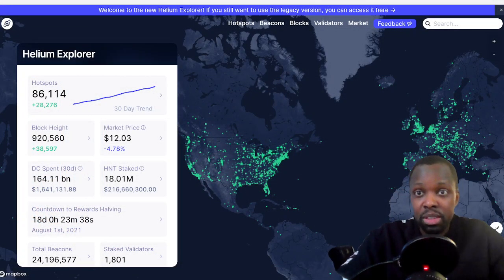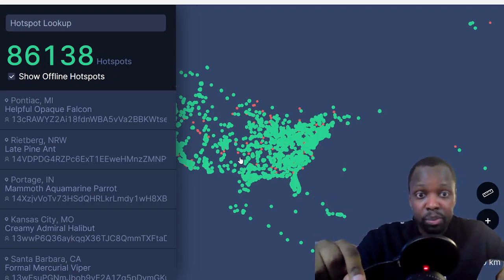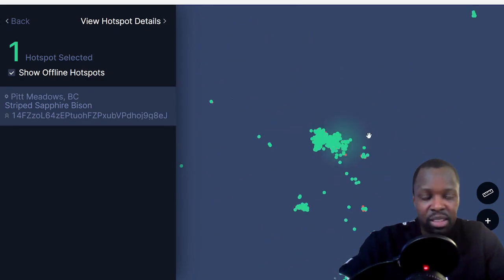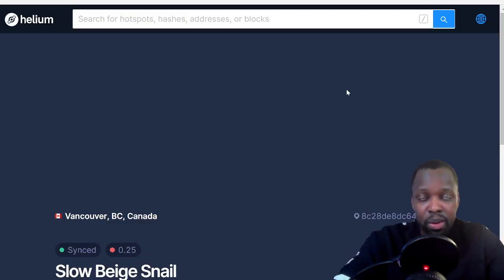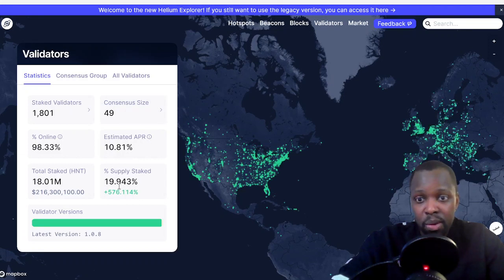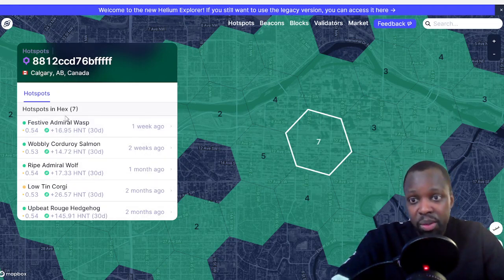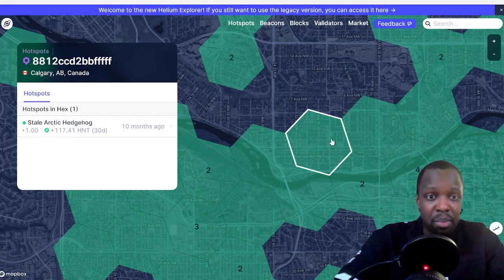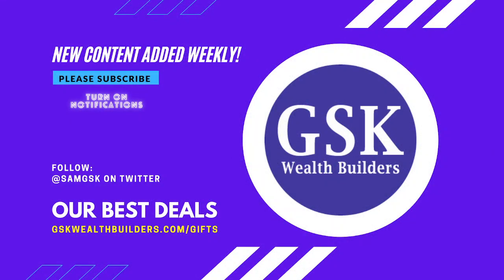NEW HELIUM MINING EXPLORER! GET HELIUM HOTSPOT EARNINGS ESTIMATES | GSK WEALTH BUILDERS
OLD Explorer: Explorer-v1.helium.com
NEW Explorer: Explorer.helium.com

●▬▬▬▬▬▬▬Recommendations▬▬▬▬▬▬▬●

●▬▬▬▬▬▬▬▬ ABOUT US !!!▬▬▬▬▬▬▬▬●